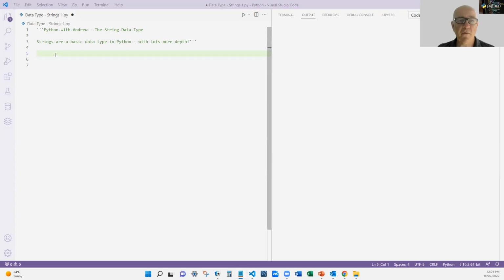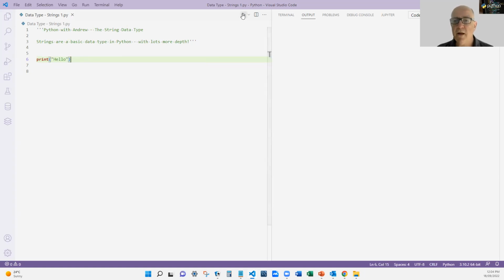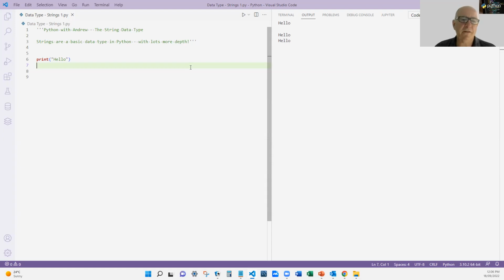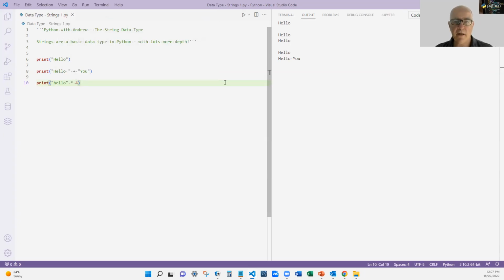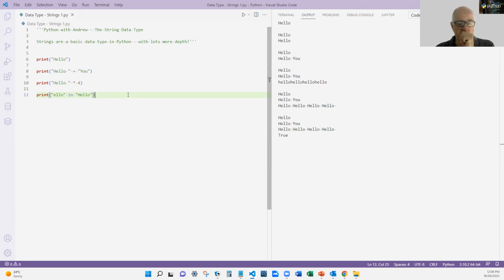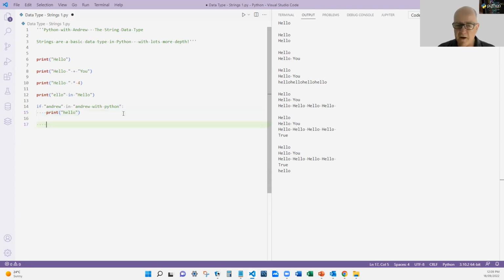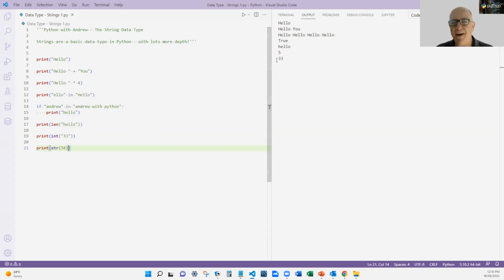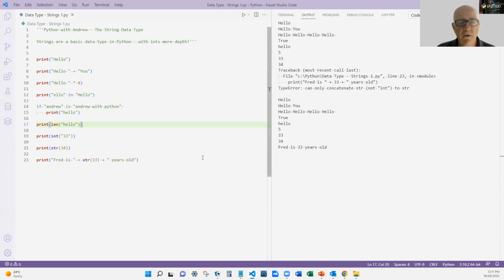Python Data Types - Strings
Let's start to look at Python Strings - simple but lots of power. We will look at how it is used and what operators can be useful.